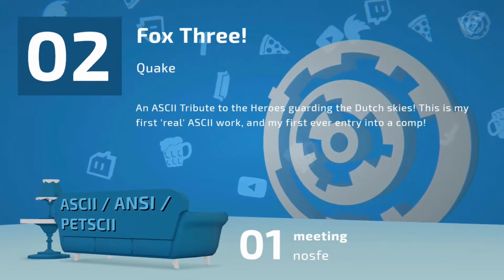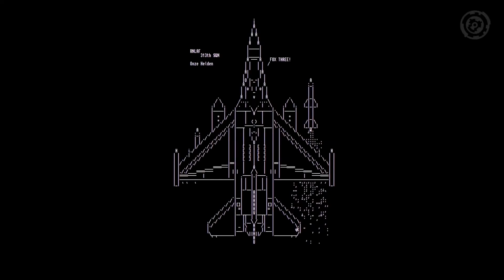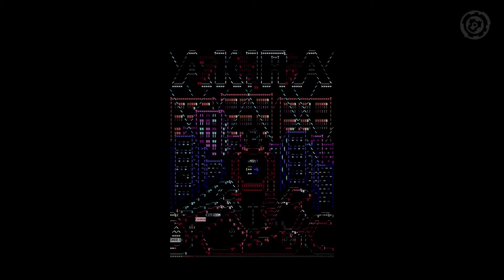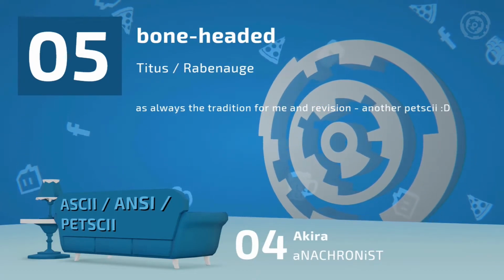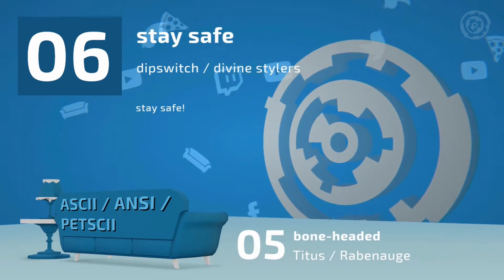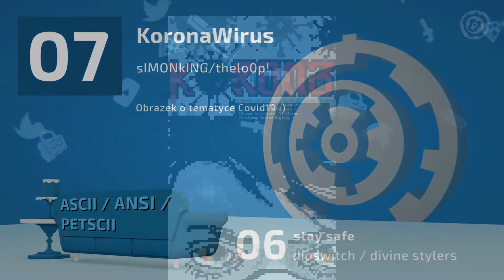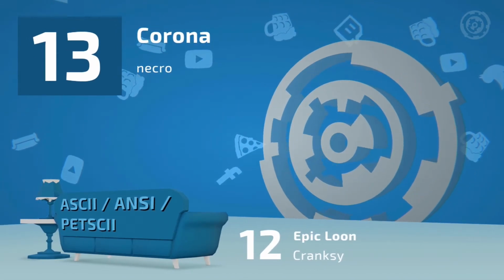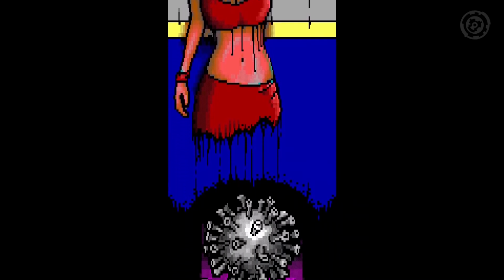Revision Online 2020 - Compo - ASCII/ANSI/PETSCII